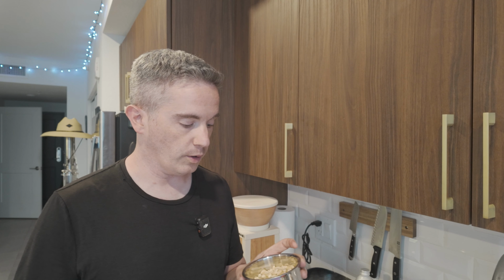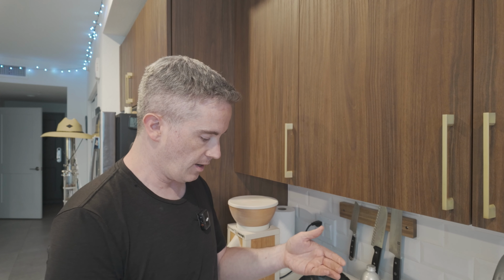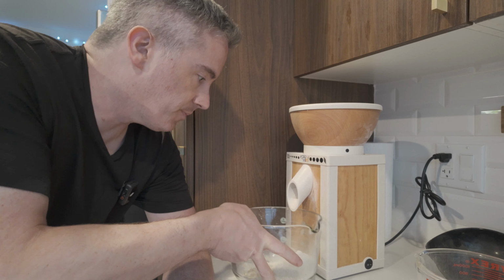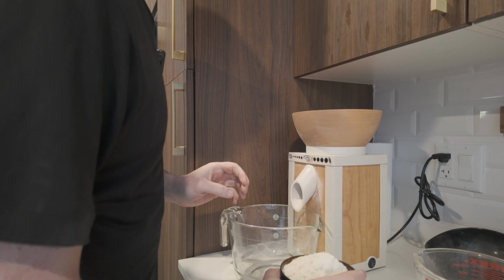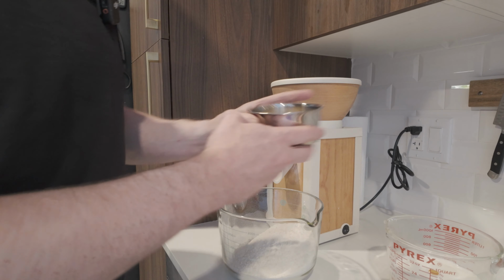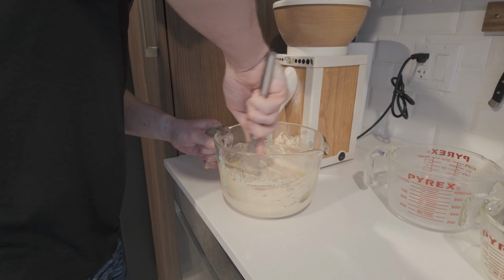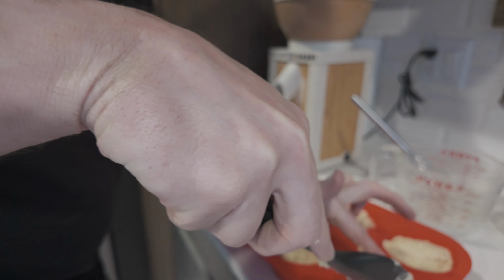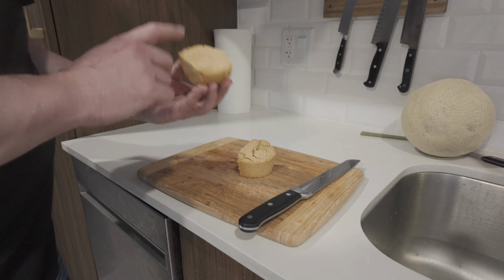Cornbread Muffins With Freshly Milled Flour!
I used organic white corn and organic soft white wheat from Azure Standard for this recipe, and it turned out amazing! The olive oil from Grove 45 in Calistoga California really shone through as well!